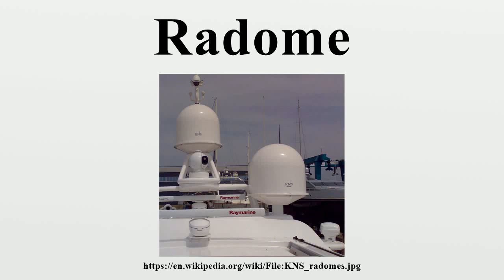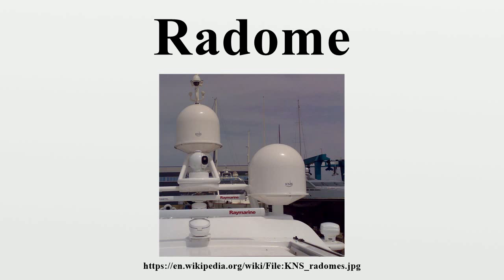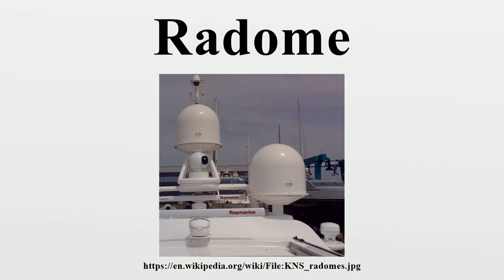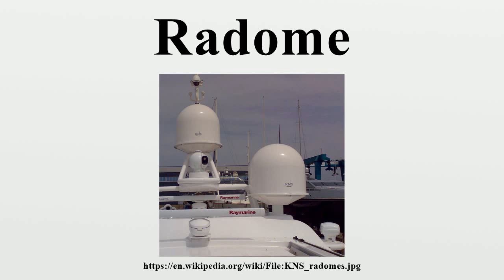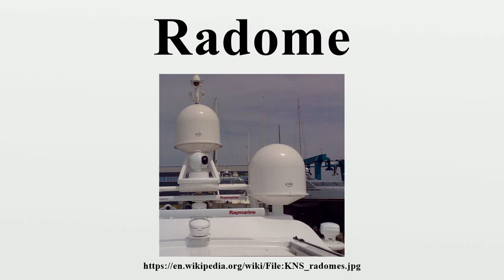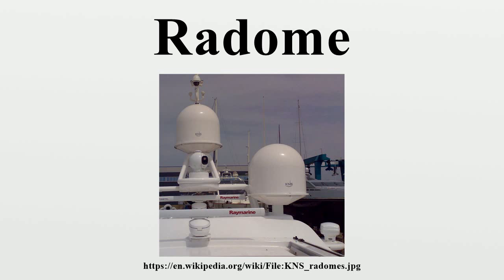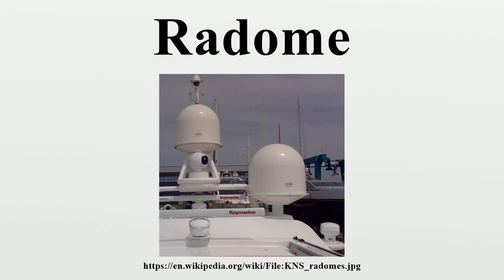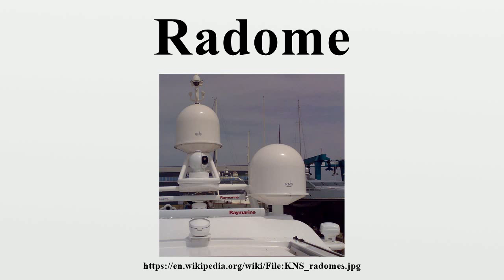Radome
A radome (which is a portmanteau of radar and dome) is a structural, weatherproof enclosure that protects a microwave (e.g.radar) antenna.

Image-Copyright-Info
Image is in public domain
Author-Info:   en:Satbuff
Image-Copyright-Info